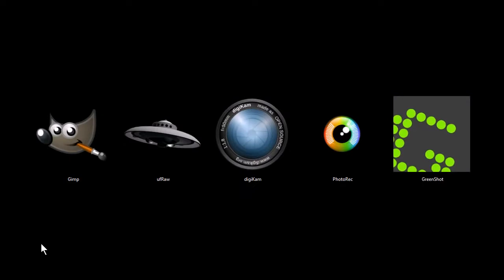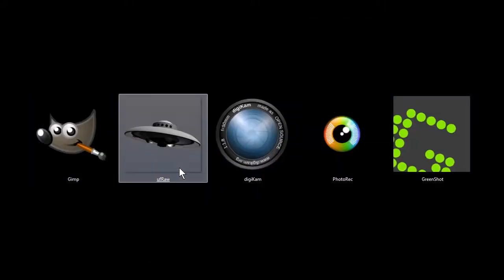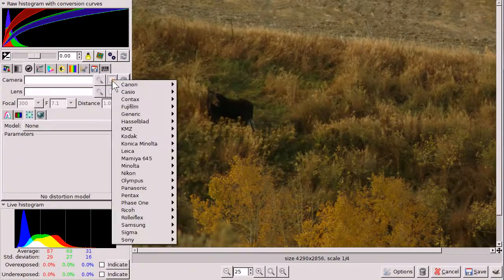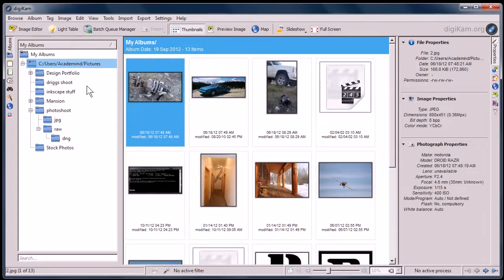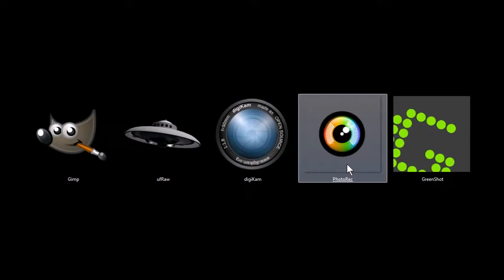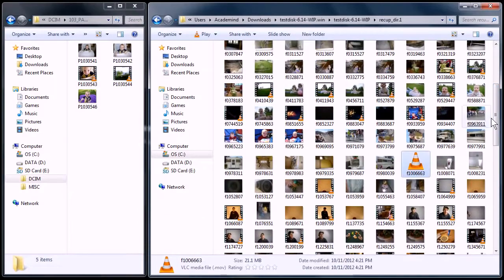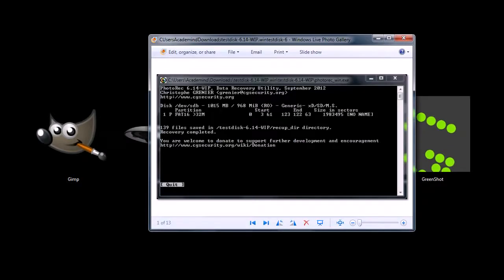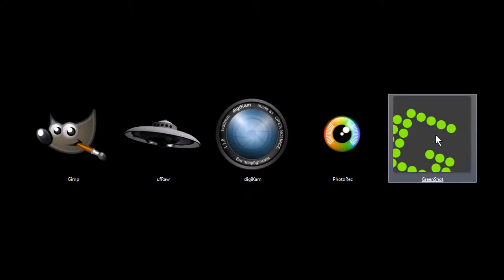Top 5 Best FREE Photo Editing Software (Free Open Source Software's)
If you’re looking for an amazing free photo editor and you don’t want to purchase expensive software like Photoshop, you have many choices.
This video is the property of TJ Free. Thanks to TJ Free for this wonderful Video.
In this video you will see Top 5 photo editing software that you can use for free on your computer. Each of these programs can perform the basic tasks of enhancing your photos to make them look amazing and some of these include advanced features similar to Photoshop that should enhance your image creating and editing needs up to a desired standard.
Here are some free programs that are good for working with digital photography.

Gimp - Bitmap Image Editor Similar to Photoshop
ufRaw - Can view and edit several RAW image formats
digiKam - Photo and Image Management Program
Photo Rec - Command Line Tool for Recovering Deleted Images
Green Shot - Program that can capture screen shots and windows